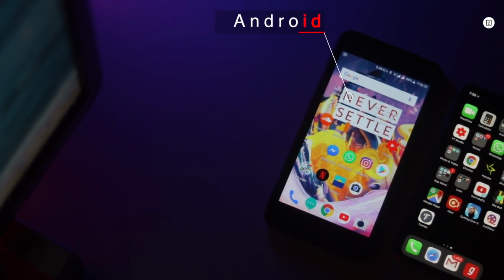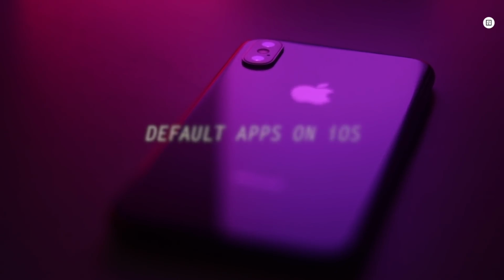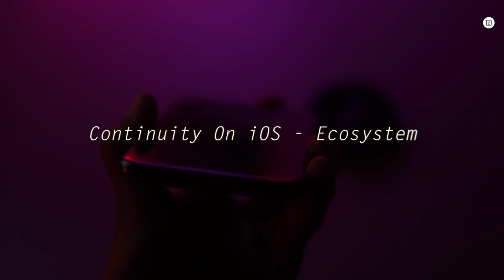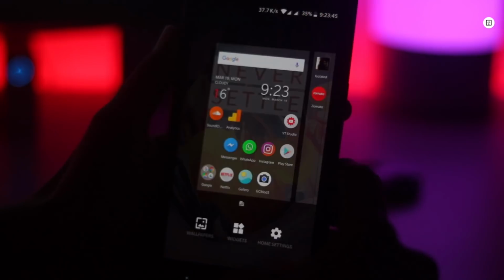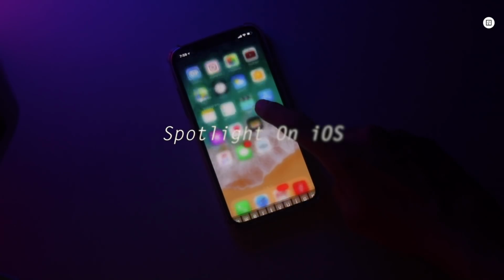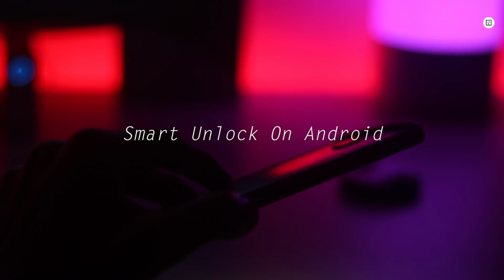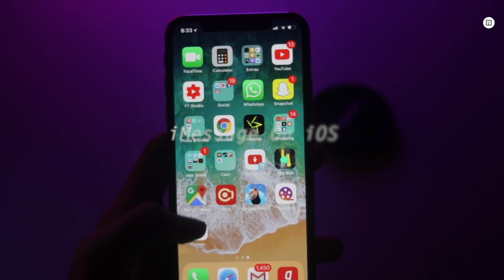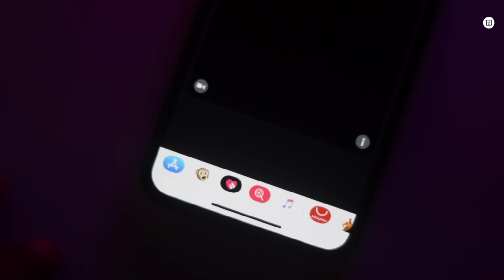6 Features Android and iOS Haven't Stolen From Each Other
Android vs iOS | The Best Features That Android and iOS Still Haven't Stolen